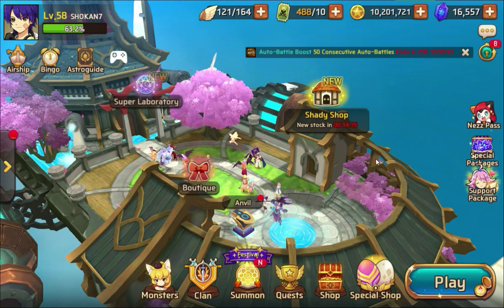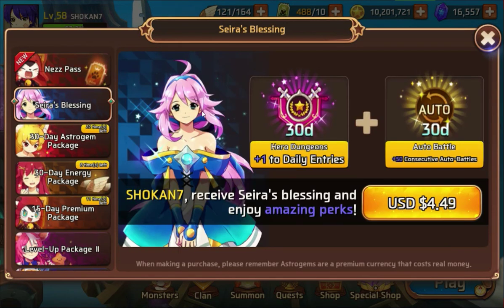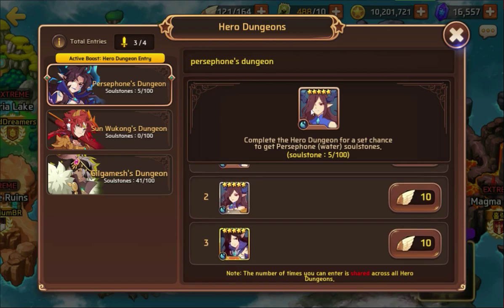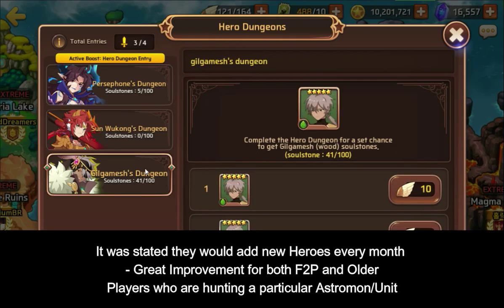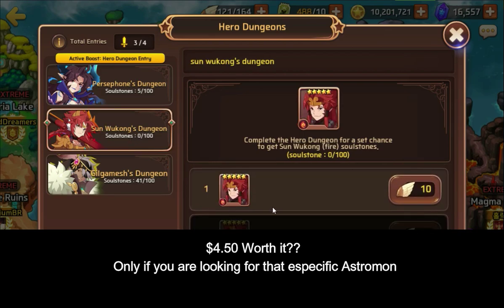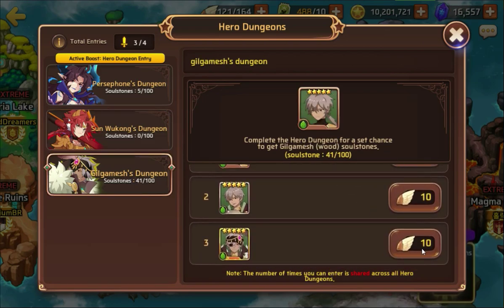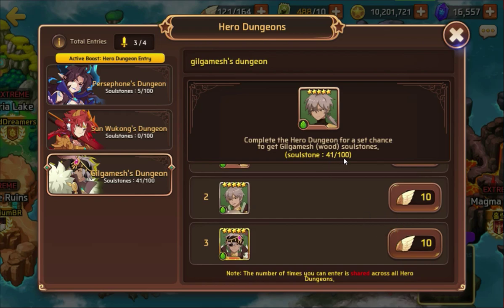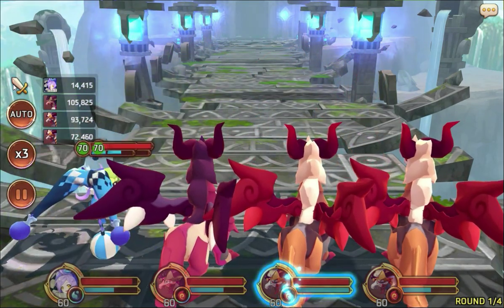Heroes Dungeon Update - Monster Super League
Hey guys! Today I wanted to cover the recent updates to the Heroes Dungeon as well as the new Seria's Package.

Do you think its worth it? Personally I think it's not too bad if you play the game often and if the featured astromon is one that you have been looking for.

Let me know how your soul stone rates are if you get more than 1!